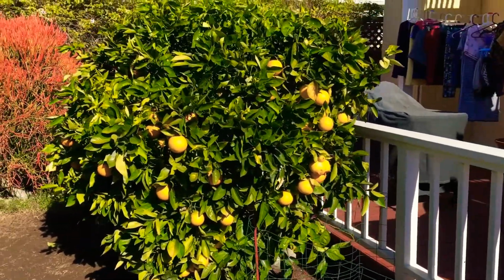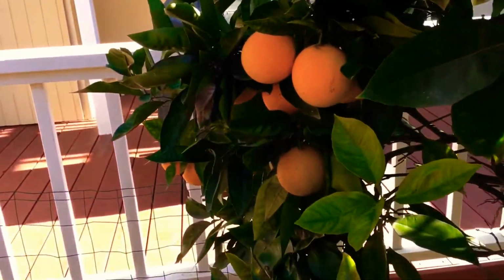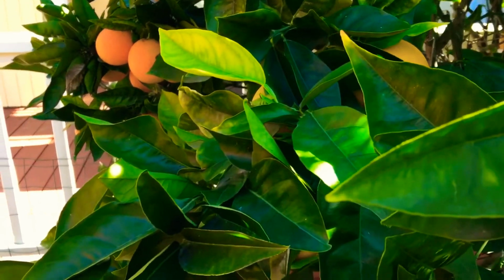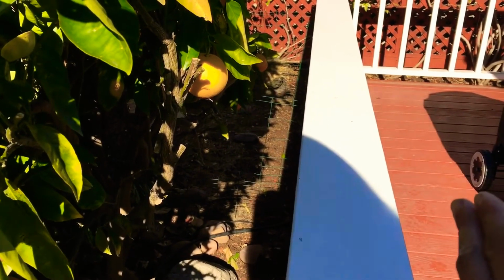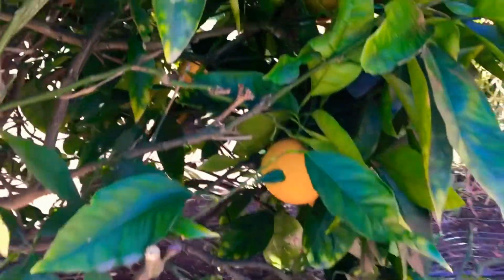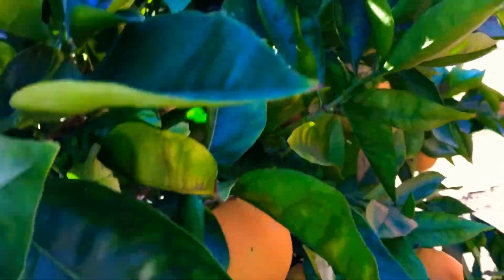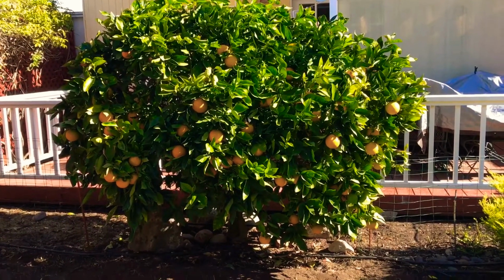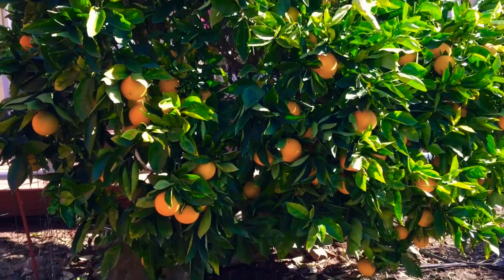SO MANY FRUITS IN OUR DWARF ORANGE TREE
So many fruits in our Dwarf Orange Tree. This Orange Tree will bear fruits twice a year and usually before we can consume the last fruit the tree will start to flower again. I love this tree because it’s small and very easy to harvest. See you in my next video.